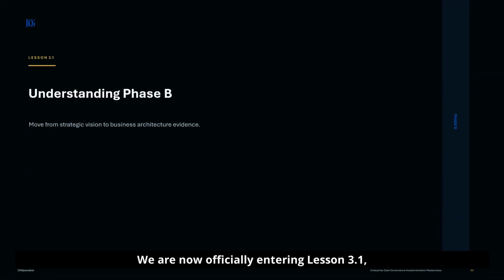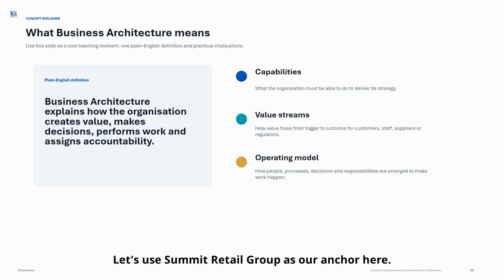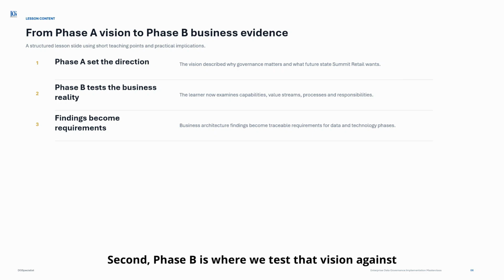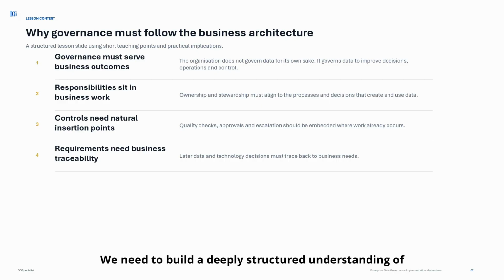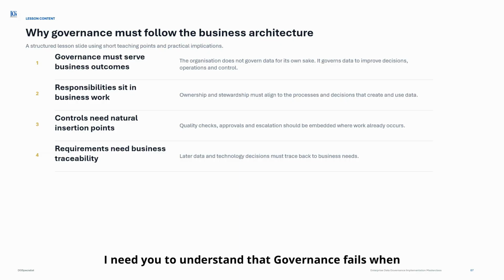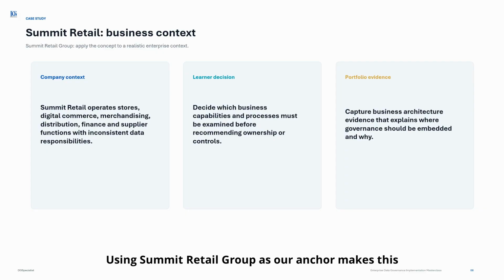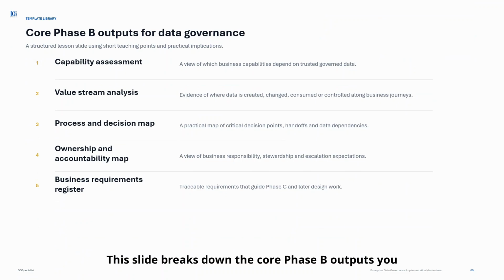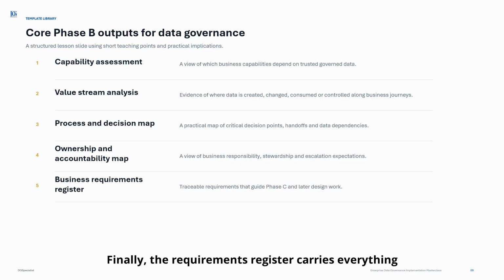What Is Business Architecture for Data Governance? | EA-DGIDM Phase B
Data governance cannot be designed effectively without understanding how the organisation creates value, performs work and makes decisions.

In this lesson, you will learn the purpose of Phase B within EA-DGIDM and how business architecture provides the operational context for data governance.

You will explore:

What business architecture means in a governance initiative
How Phase B builds on the approved Phase A vision
Why governance must be connected to real business activity
The relationship between capabilities, value streams, processes and roles
How business architecture exposes governance dependencies
Why organisation charts alone cannot explain accountability
How to identify where important data is created, changed and used
What Phase B should—and should not—design
The principal outputs of the phase
How Phase B prepares the initiative for information architecture

Using Summit Retail Group, you will begin examining how fragmented operating practices contribute to inconsistent product information, customer records, inventory reporting and management decisions.

The purpose of Phase B is not to document every business process. It is to identify the parts of the business architecture that governance must enable, protect or change.